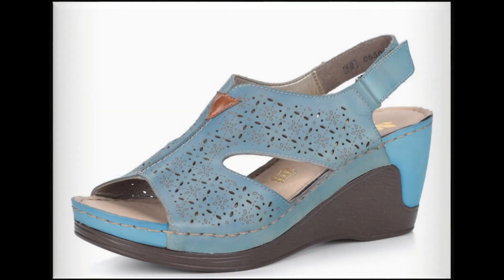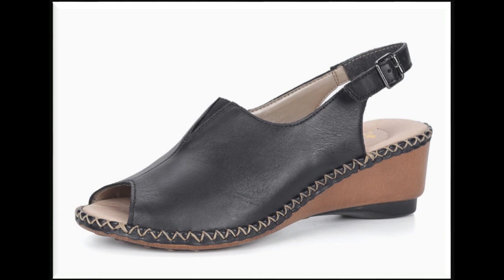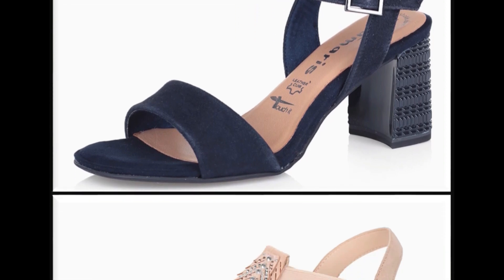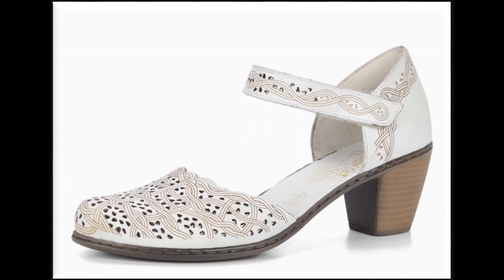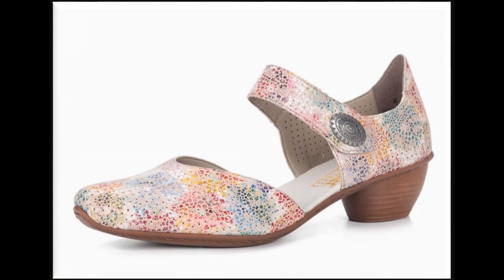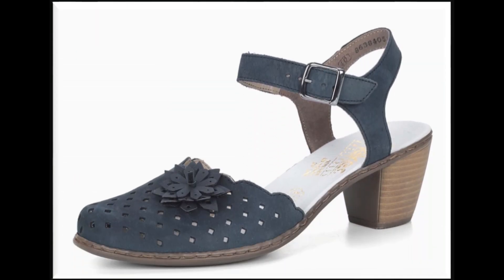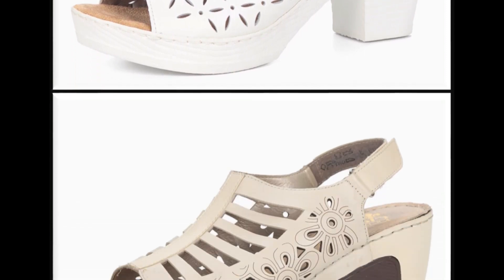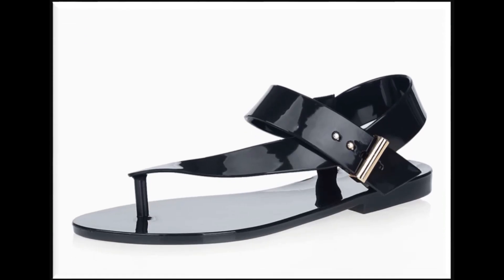Very Pretty Unique And Elegant Summer Sandals Designs Collection For Women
HERE I AM SHARING LATEST VERY PRETTY UNIQUE AND ELEGANT SUMMER FASHION SANDALS NEW DESIGNS 2020 COLLECTION FOR WOMEN.ALL SANDALS ARE AVAILABLE